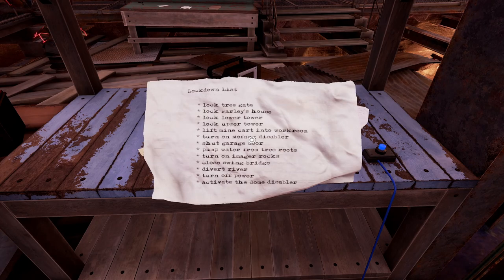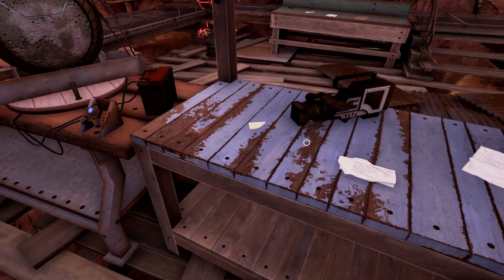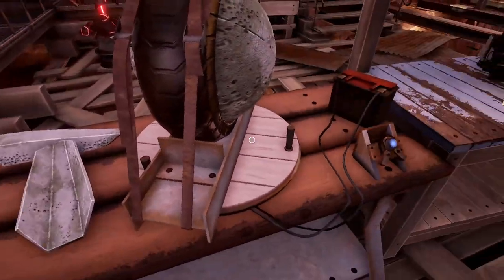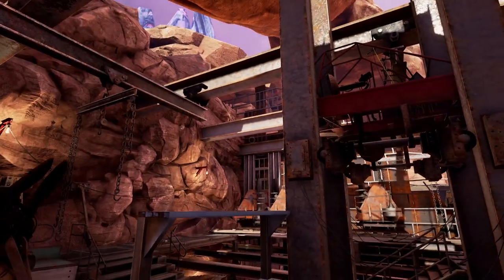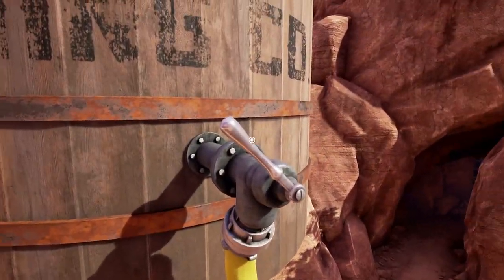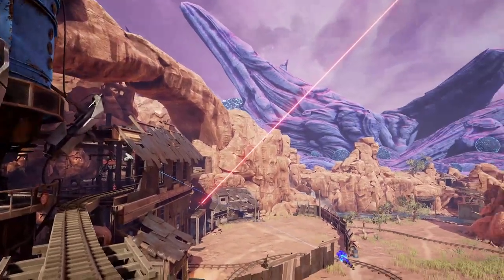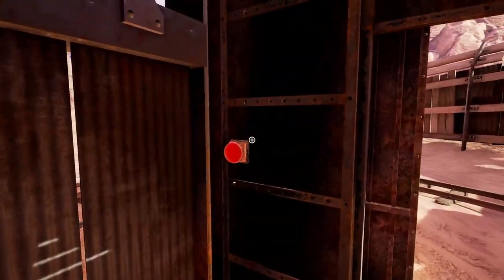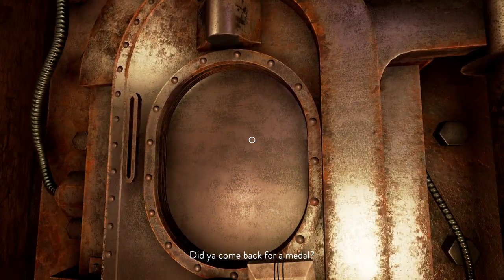Evna Plays Obduction Episode 2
🌌 Unravel the Mystery | Obduction 🔍
Join Evna as we embark on an extraordinary journey through Obduction, a first-person adventure game from the creators of Myst. Explore a mesmerizing and alien world, solve intricate puzzles, and uncover the secrets of a vanished civilization. Will you piece together the story and find your way back home?

About the Game:
Obduction invites you to traverse a vividly crafted alien world filled with mind-bending puzzles and rich narrative. Delve into an immersive experience where the boundaries of reality and imagination blur.